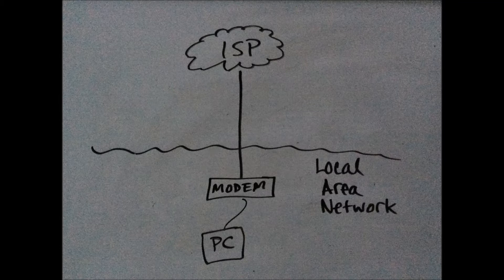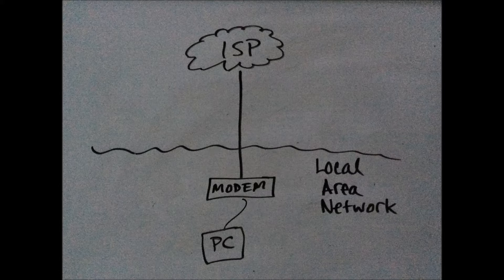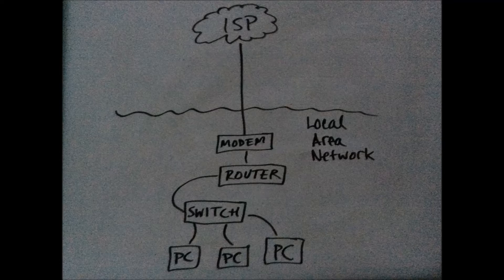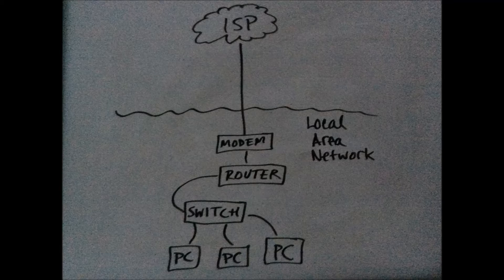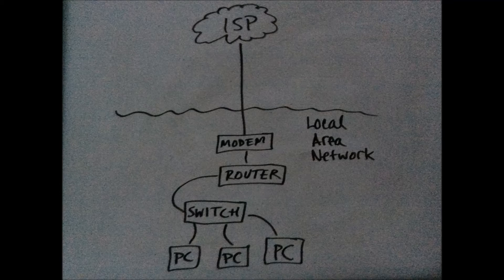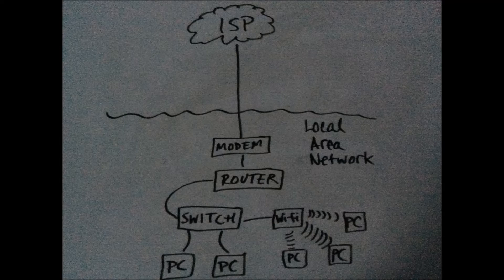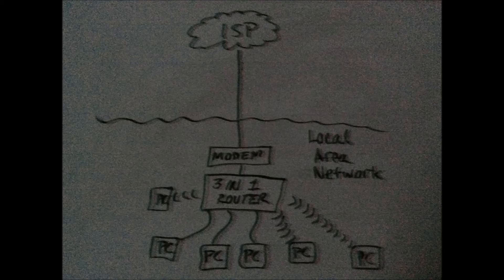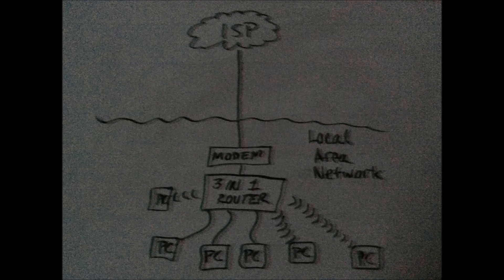Wireless Network Connectivity Misconceptions Explained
Wi-Fi is perhaps one of the most misunderstood technologies of all time. Very few people know that Wi-Fi actually has very little to do with the Internet.